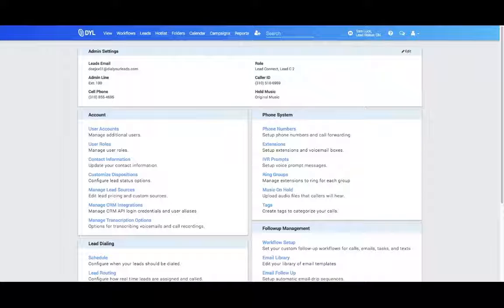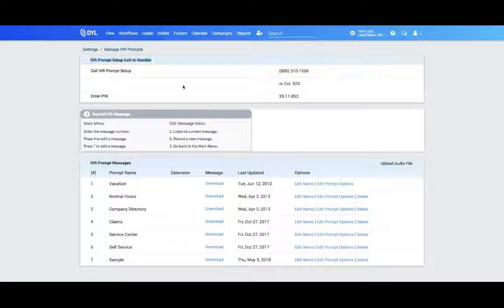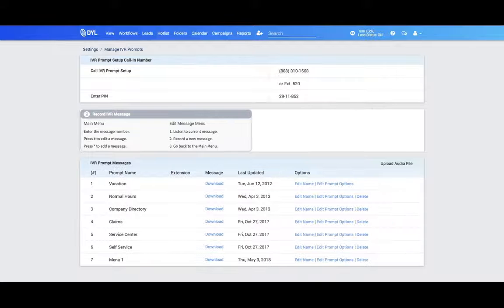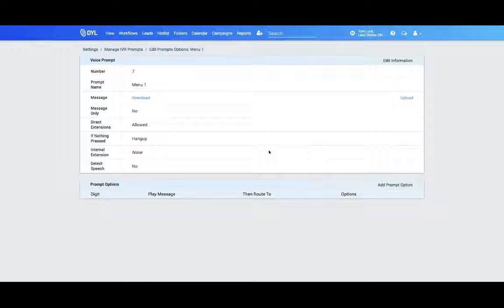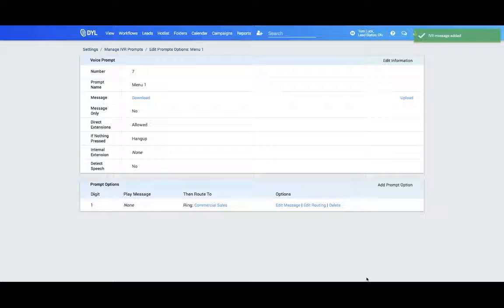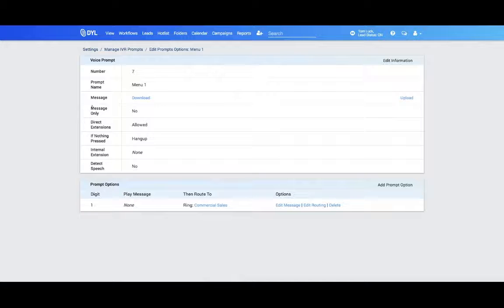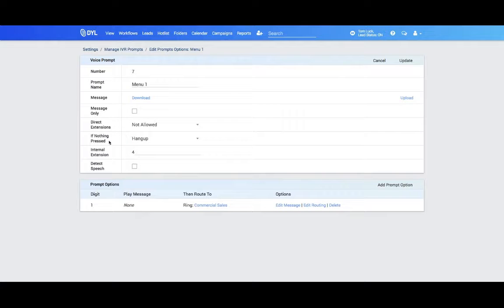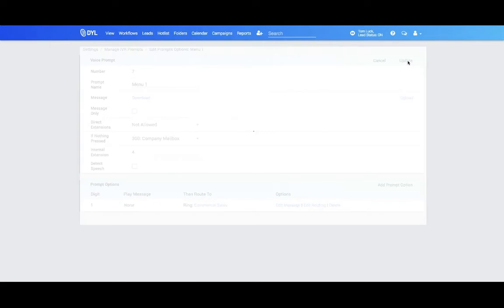DYL Onboarding Setting Up Your IVR